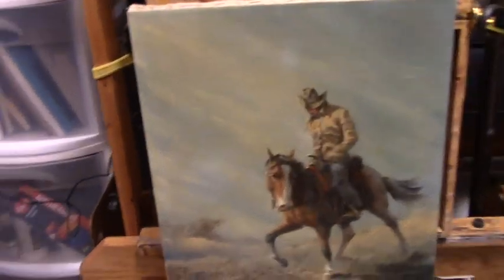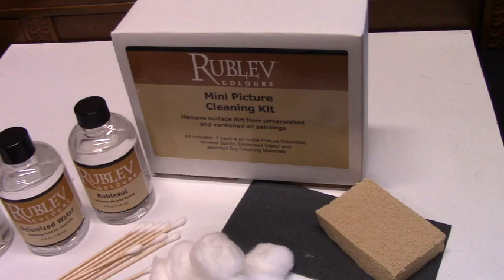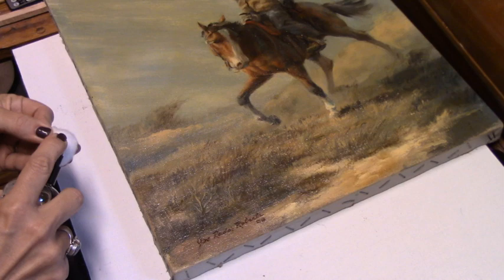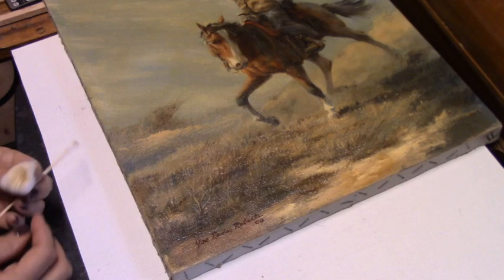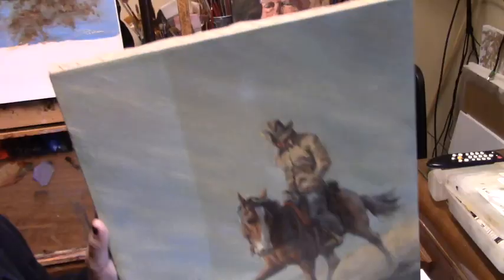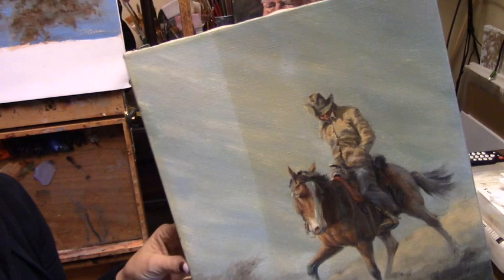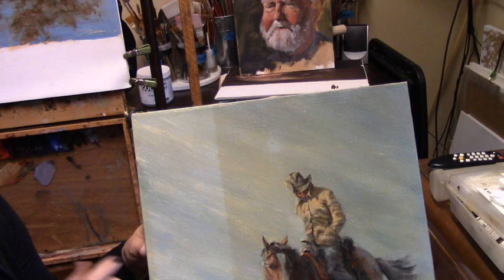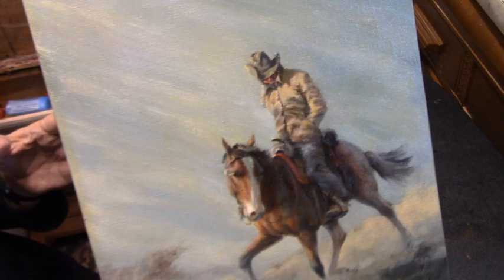Cleaning an old painting - Painting Restoration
This video goes over how to use a painting restoration kit from Gamblin

?sub_confirmation=1

Its so easy to sign up and you have immediate access to my entire video library.

Paint I mainly use:
★ Gamblin Oil Paints
★ Windsor Newton Oil Paints
Occasionally I’ll end up using a different brand but these are the brands I pretty much use all the time.